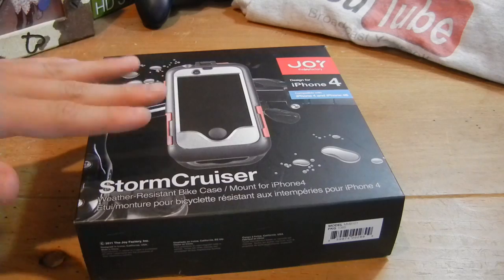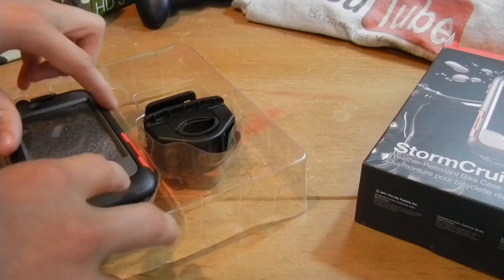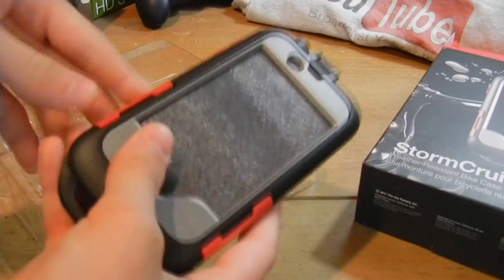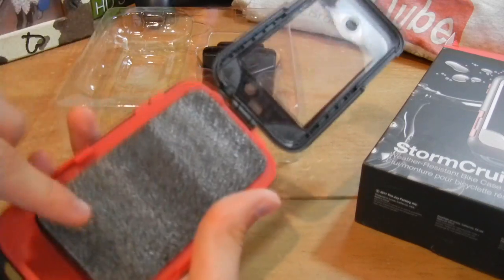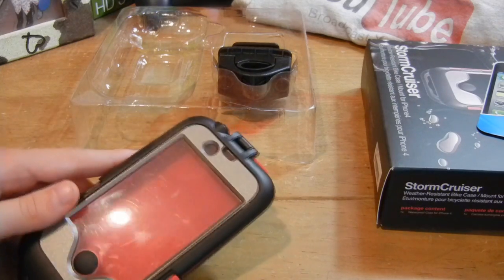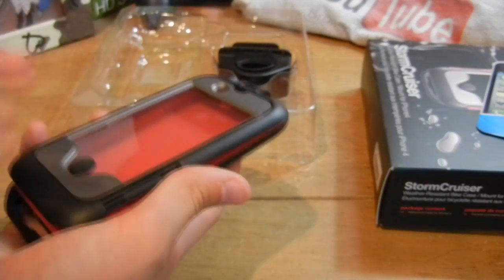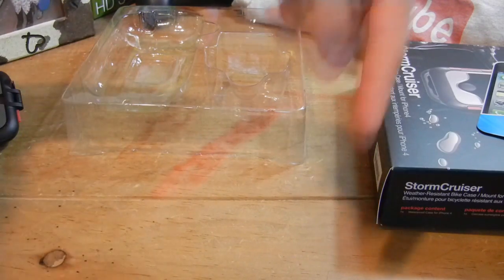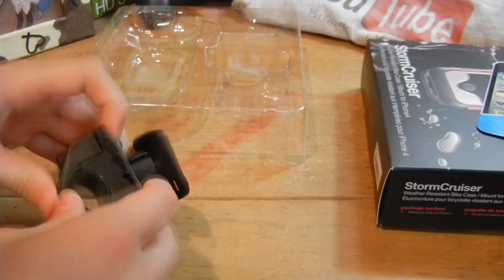StormCruiser iPhone 11 Pro Case & Mount Review